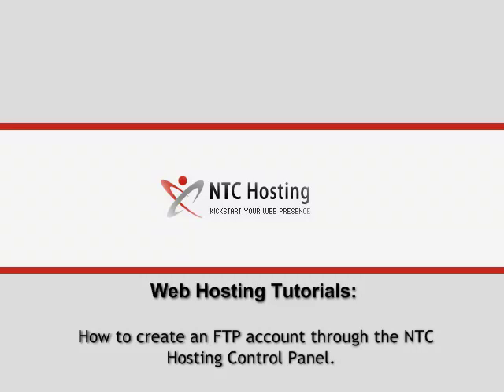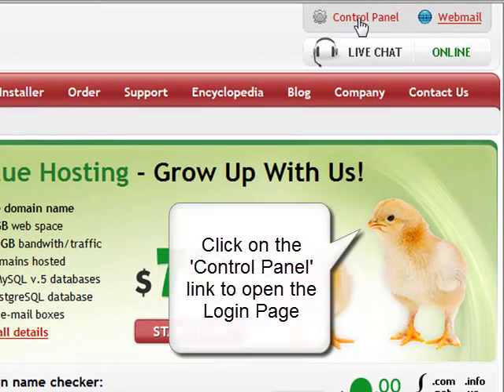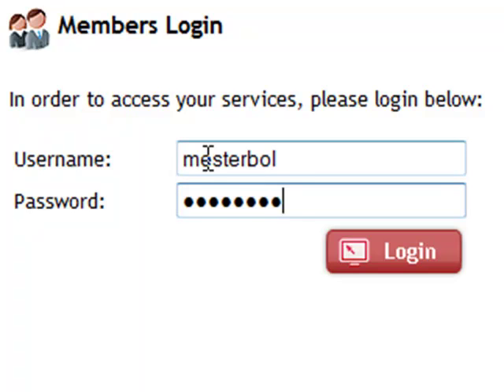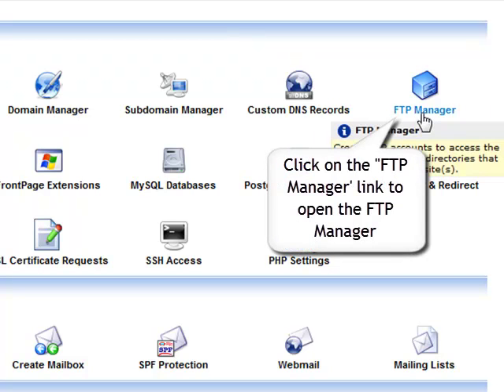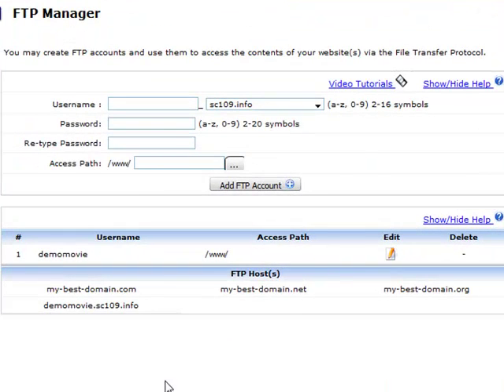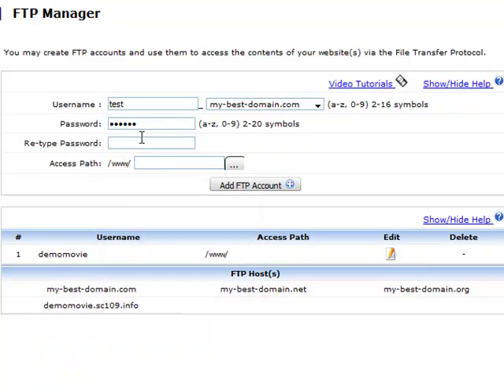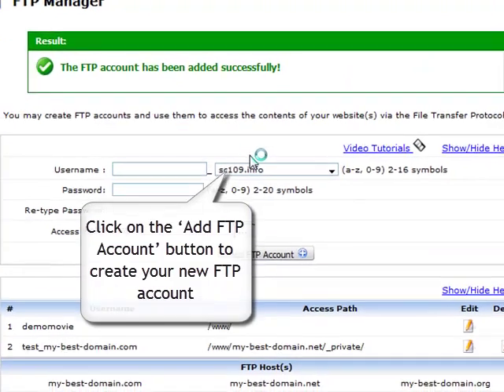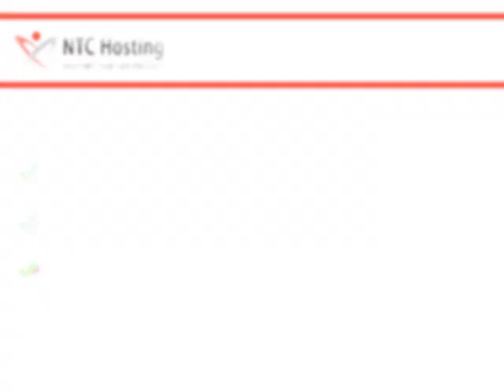How to Create an FTP Account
This movie will teach you how to create an FTP account through your web hosting Control Panel. You will see how to use the FTP account creation function of the FTP Manager and which are the basic components of FTP accounts - username, password, hostname, access path, etc.